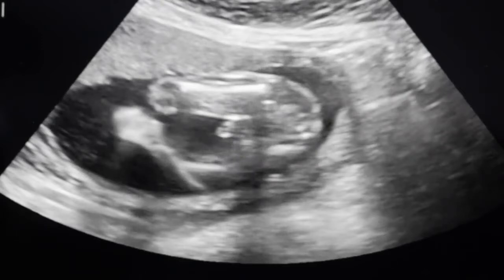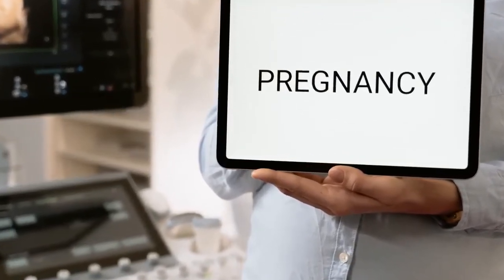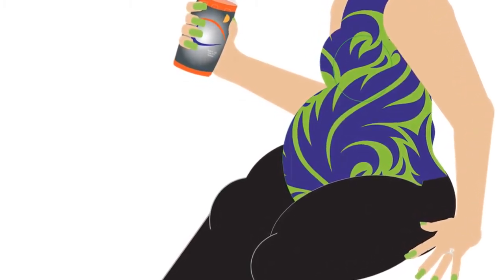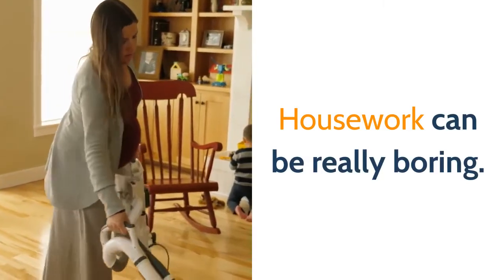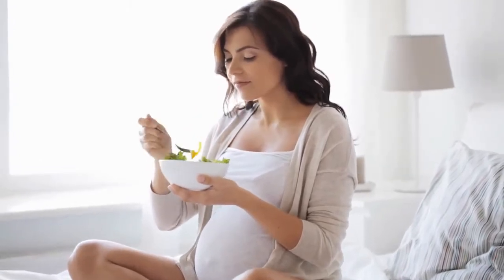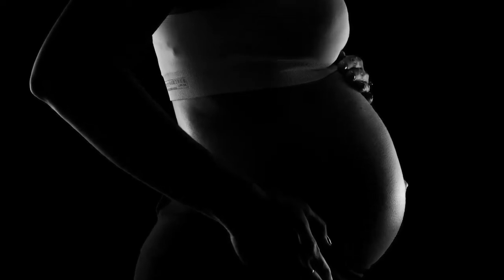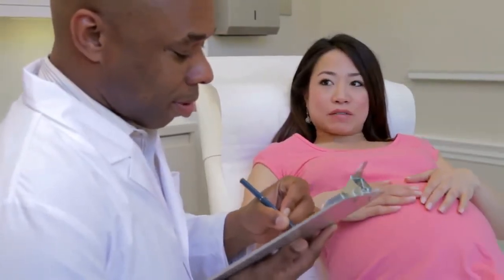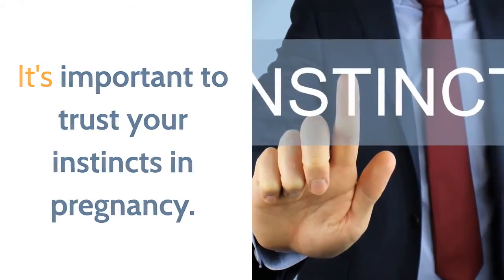IMPORTANT THINGS TO KNOW IN PREGNANCY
Important things to know in pregnancy is a video intended to give enlightment on pregnancy related practices that will benefit both the mother and the developing fetus. Congratulations on your pregnancy!!!